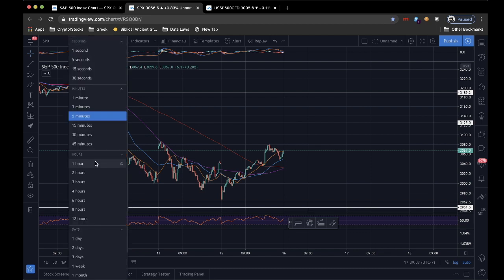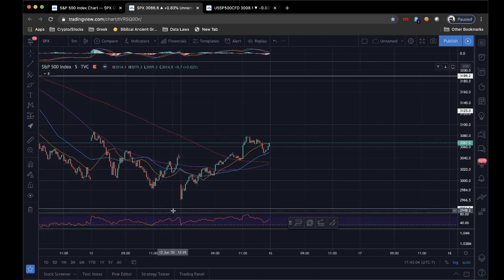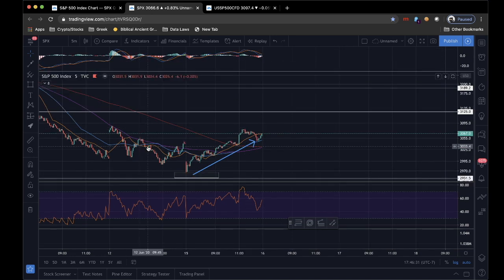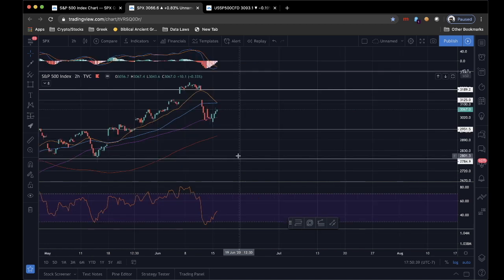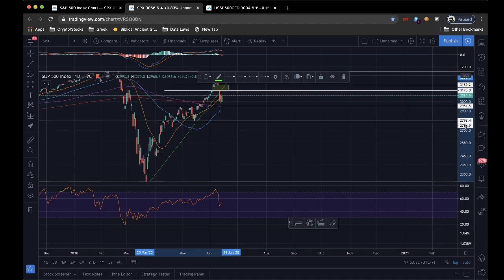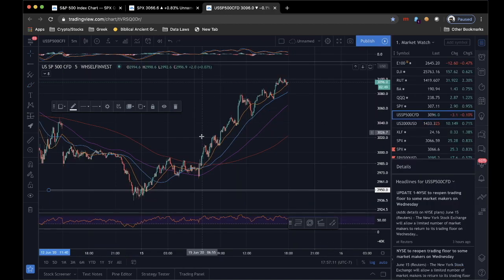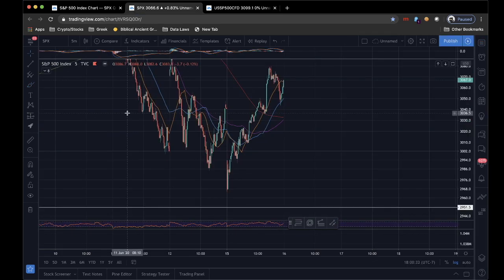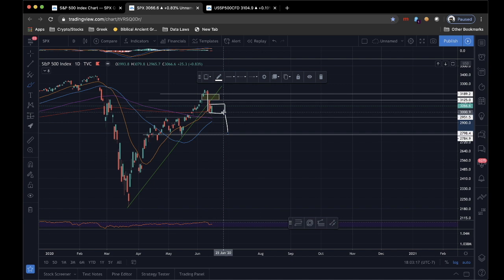Will the SP500 Go Higher!? 😍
We will cover the S&P500 and ES Mini (Futures).